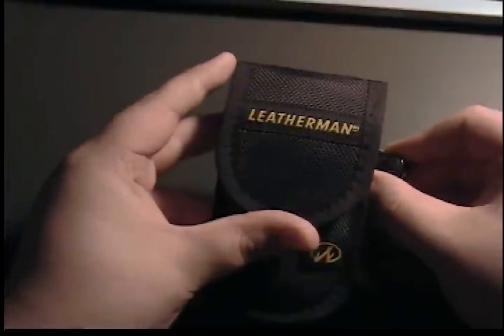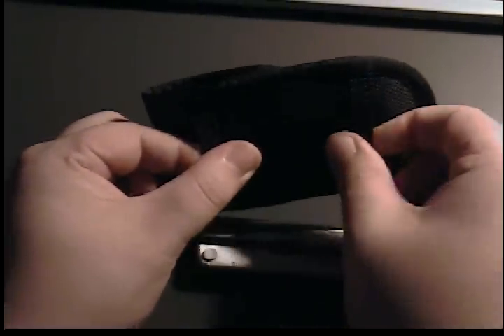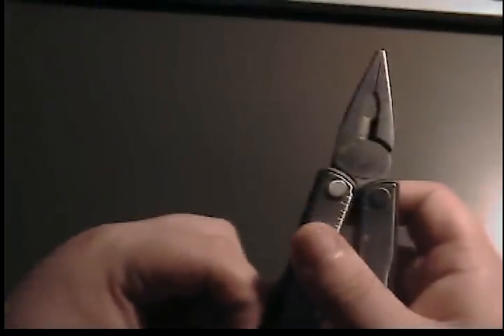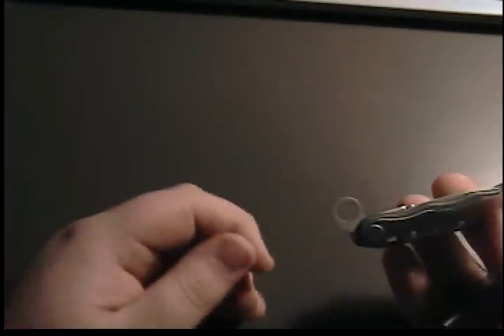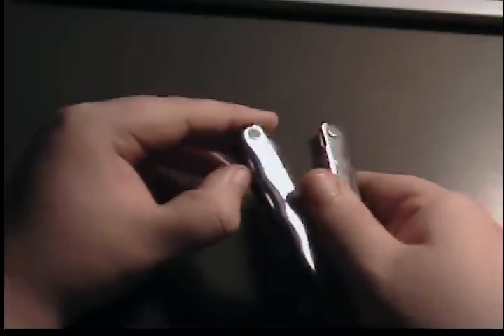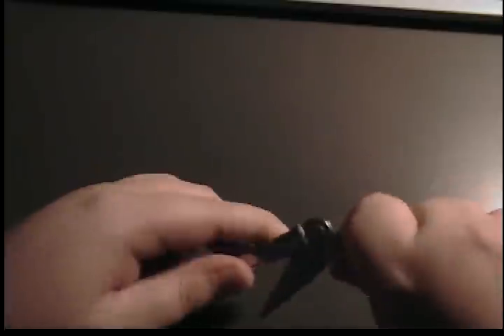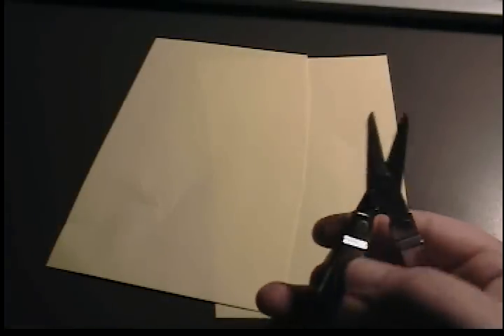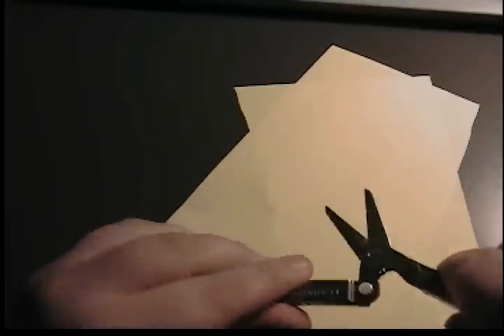Knife Collection: Leatherman Kick & Micra Review